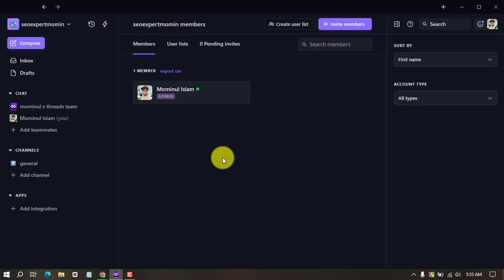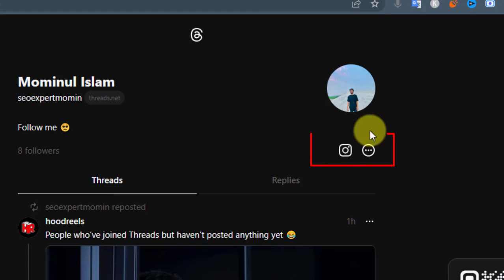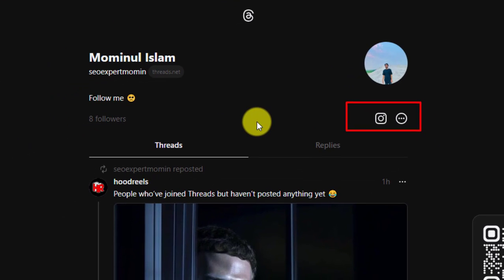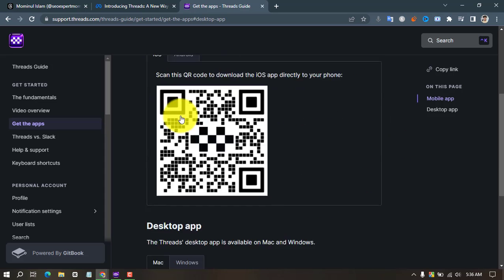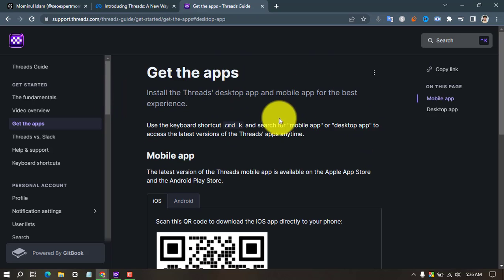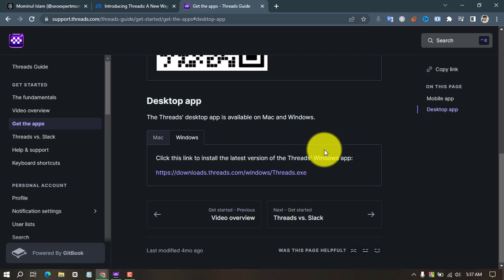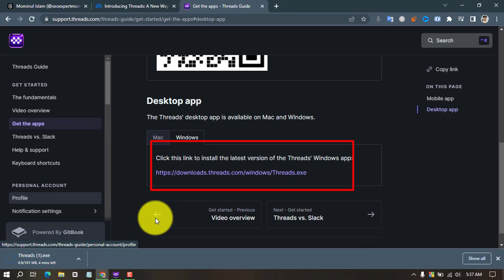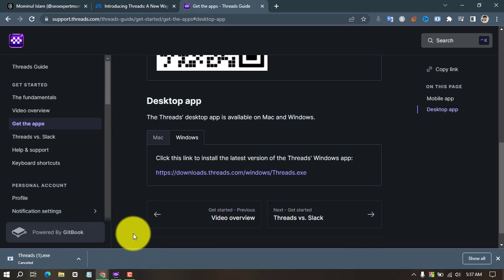How to download threads app on pc or laptop | threads by instagram app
App Link:  Check Pin Comment

how to
how to install threads desktop app
how to download
how to download threads desktop app
threads desktop app
threads app
how to install threads app
how to setup threads app
setup threads app
How to Use Threads from Instagram
tutorial
instagram threads
threads instagram
instagram threads app
new instagram app